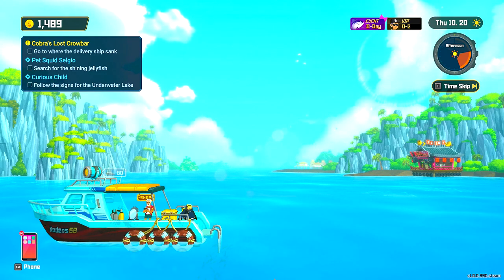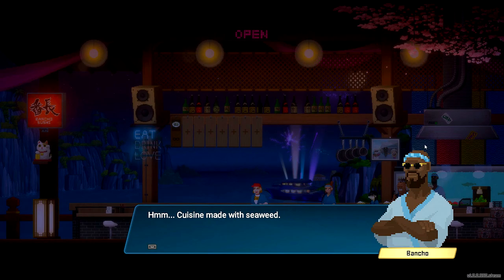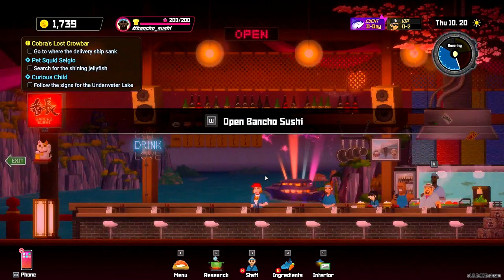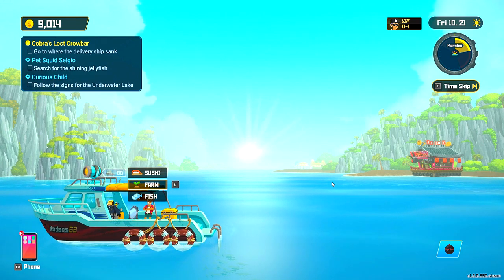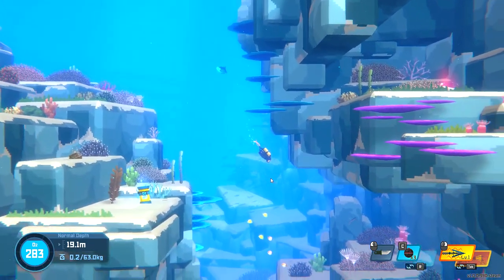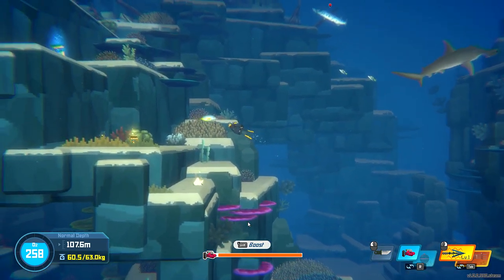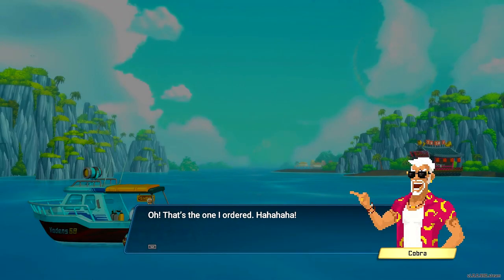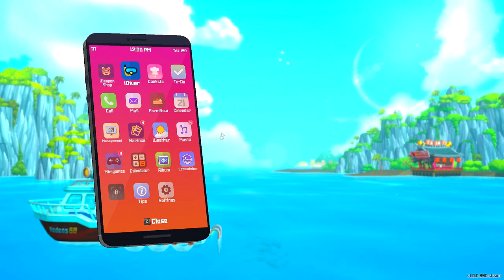Let's Play Dave the Diver Part 21 - Tuna Yacht Party